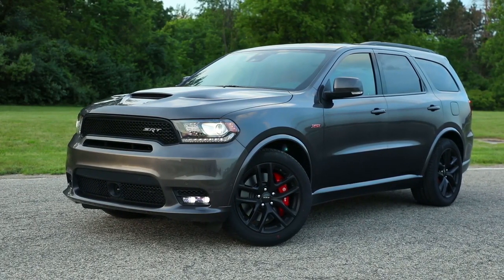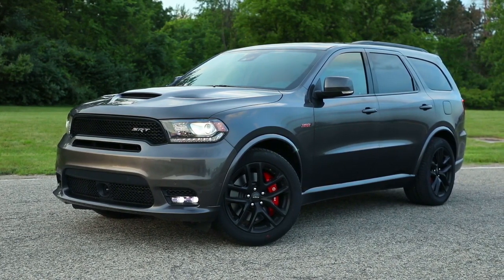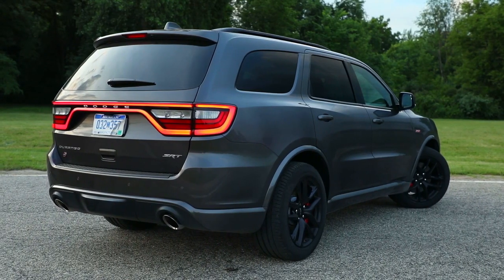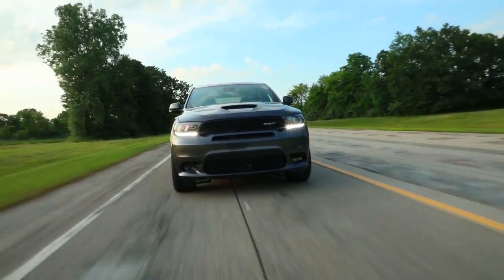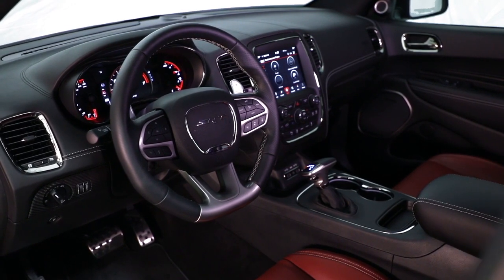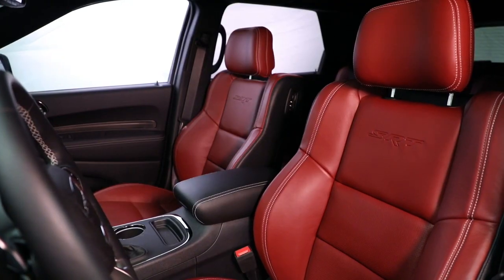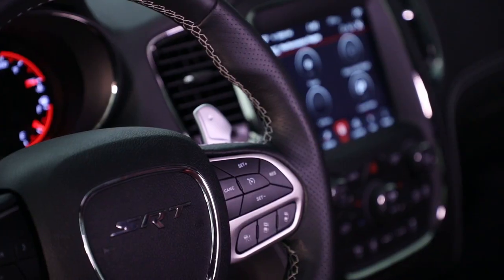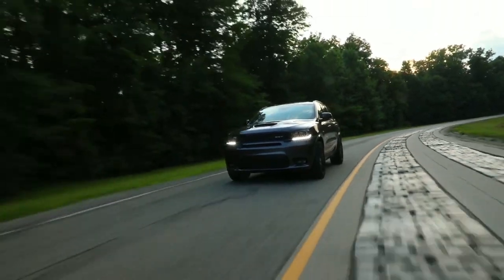Dodge dealership Tampa FL | Dodge Brandon FL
2020 Dodge Durango

For returning or new customers, we supply you with the excellence and efficiency in service you require for purchasing a new or pre-owned Dodge. Our new and pre-owned inventories hold a wide assortment of Dodge's to suit every taste and need. Give us a chance to provide you with the excellence and efficiency you deserve. The wonderful folks at Jerry Ulm CDJR are experts in all things Dodge related and are capable of doing whatever needs to be done to get you in a new Dodge today. Take the trip over from St. Petersburg  FL to Jerry Ulm CDJR today and see why they are the matchless Dodge dealer in the area!